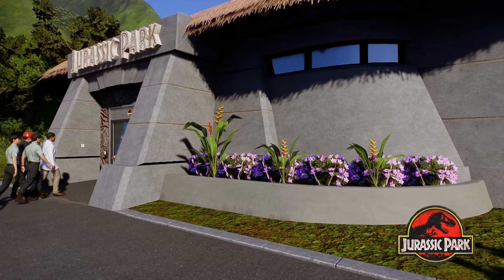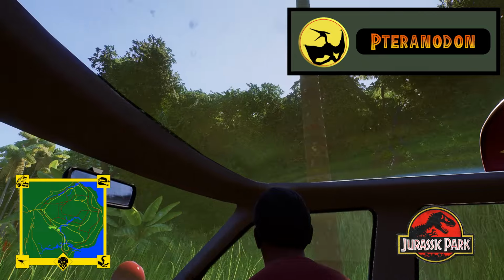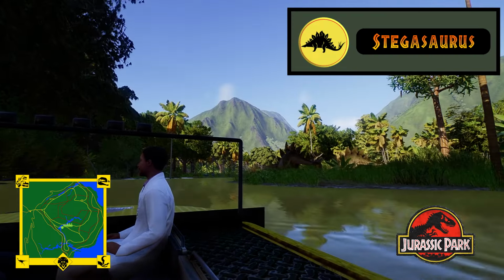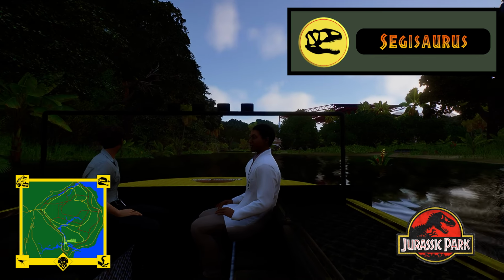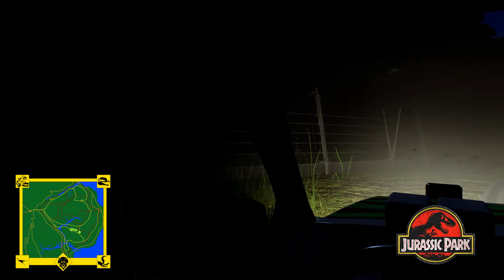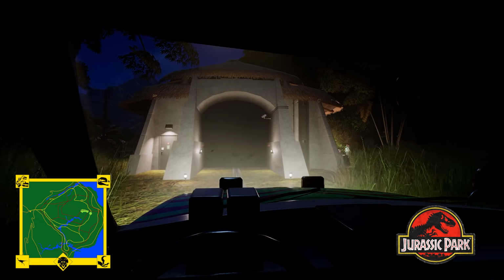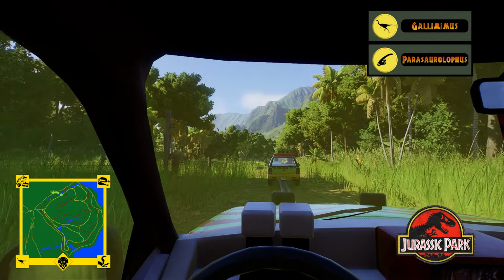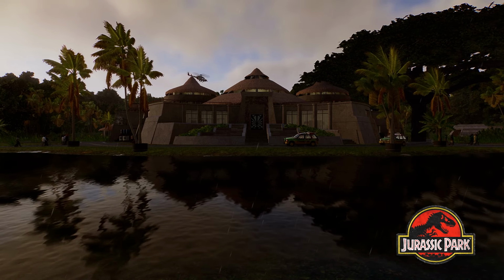Park Drive - Jurassic Park's Safari Tour!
Hey Amber Miners! Welcome to Jurassic June! To celebrate the 31st Anniversary of our beloved film we decided to take you behind the curtain and show you what the Park Tour would have been like!

During most of your tour, the appropriate information will be automatically selected and displayed for you. Simply touch the area of the screen displaying the appropriate icon to select the information manually. Before we enter Jurassic Park please keep your arms and legs inside the vehicle, mind the flash and be sure to watch your children.

Welcome to Jurassic Park! You are now entering the lost world of the prehistoric past, a world filled with creatures long gone from the face of the earth, which you are privileged to see for the first time.

Follow The Amber Mine

Copyright Info

Music

• JPOG
• Trespasser

Thanks

• BOb14435 - Building, Script, Filming
• Vision - Computer